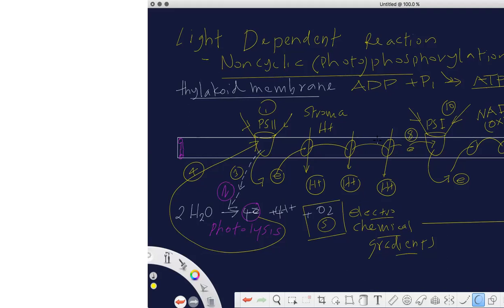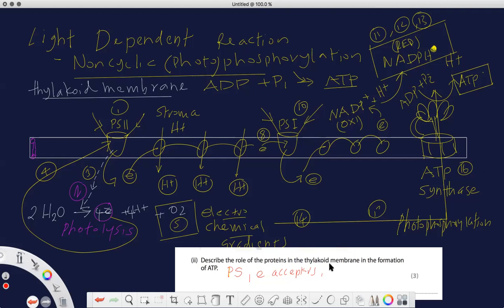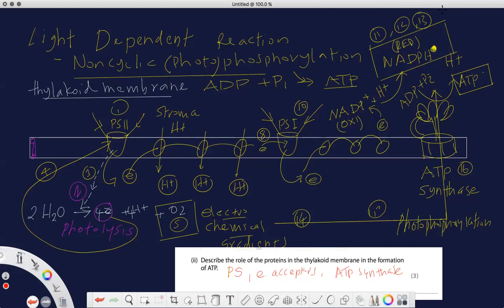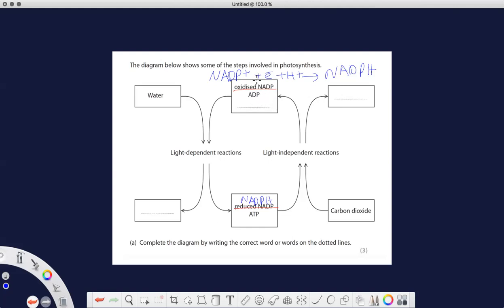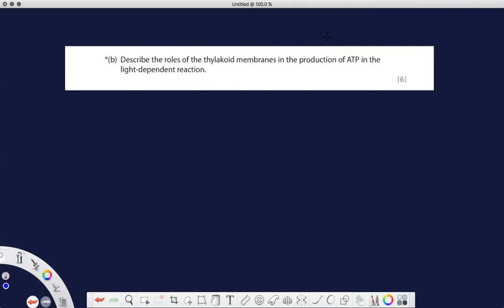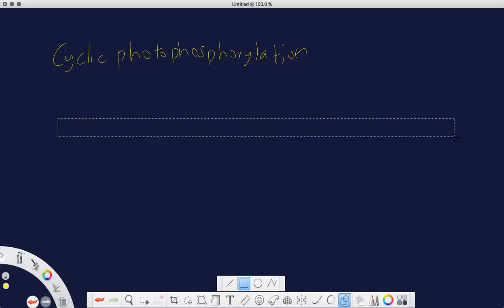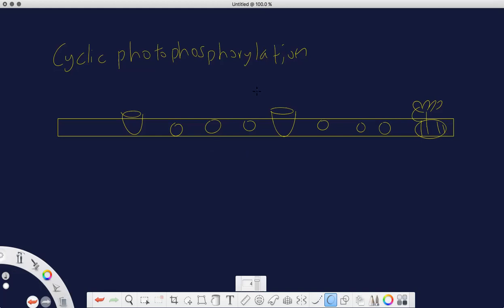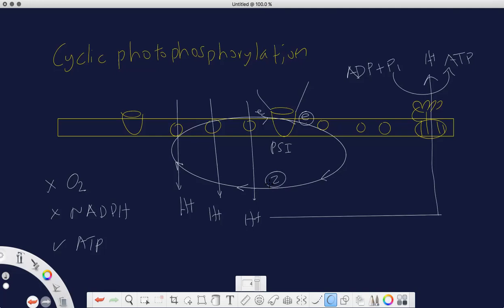LIGHT DEPENDENT REACTION NON CYCLIC PHOTOPHOSPHORYLATION